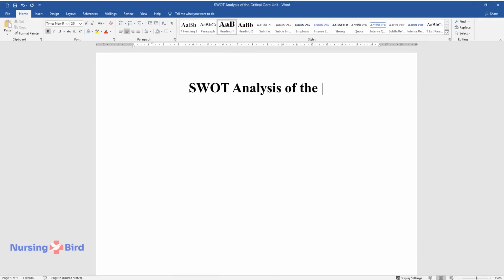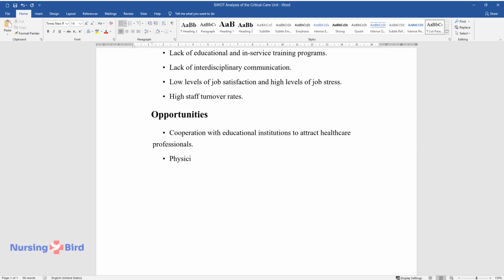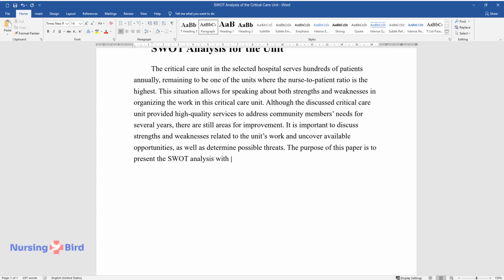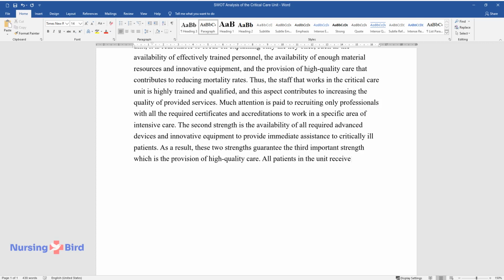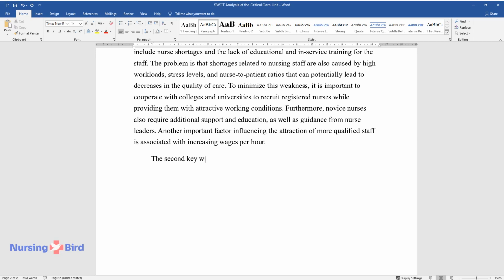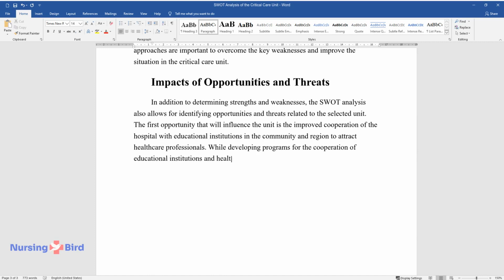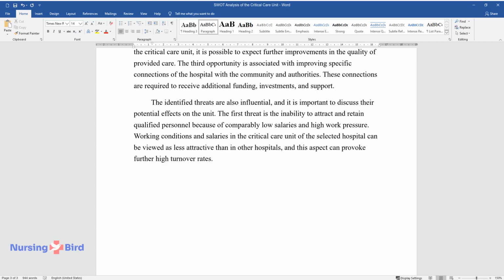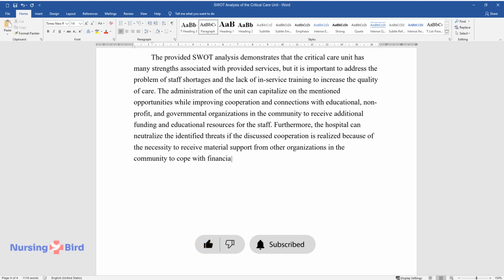SWOT Analysis of the Critical Care Unit - Essay Example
📝 Essay description: This paper presents the SWOT analysis with a focus on the selected critical care unit and identify approaches to minimizing weaknesses, neutralizing threats, and realizing opportunities.

ℹ️ Subjects: Administration & Regulation
ℹ️ Words: 1137
ℹ️ Pages: 5

📚 Reference list:
Holman, V. (2011). What is a SWOT analysis and how to perform a SWOT analysis [Video file]. Web.
Karanikola, M. N., Albarran, J. W., Drigo, E., Giannakopoulou, M., Kalafati, M., Mpouzika, M., … Papathanassoglou, E. D. (2014). Moral distress, autonomy and nurse-physician collaboration among intensive care unit nurses in Italy. Journal of Nursing Management, 22(4), 472-484.
Saft, H. L., Richman, P. S., Berman, A. R., Mularski, R. A., Kvale, P. A., Ray, D. E., … Asch, S. M. (2014). Impact of critical care medicine training programs’ palliative care education and bedside tools on ICU use at the end of life. Journal of Graduate Medical Education, 6(1), 44-49.
SWOT analysis: Discover new opportunities, manage and eliminate threats. (n.d.). Web.